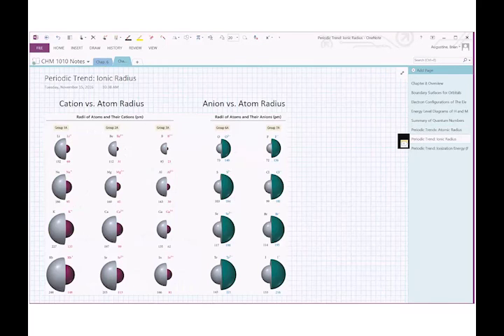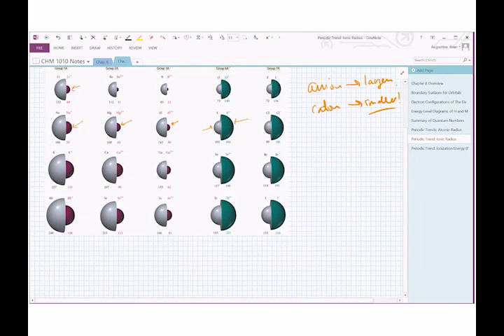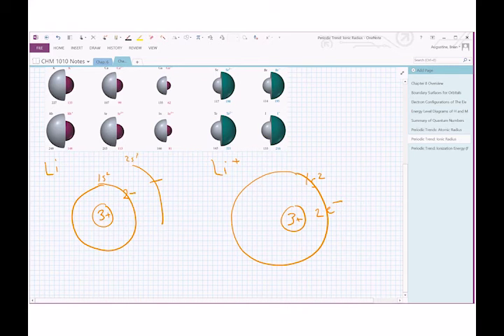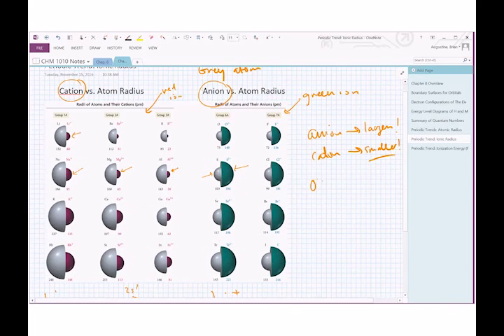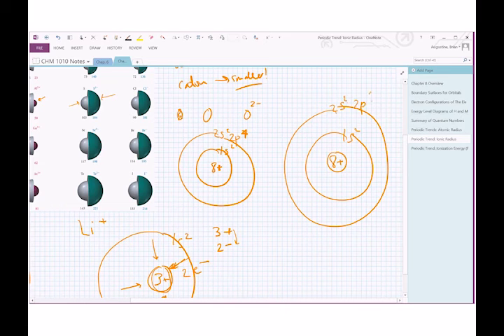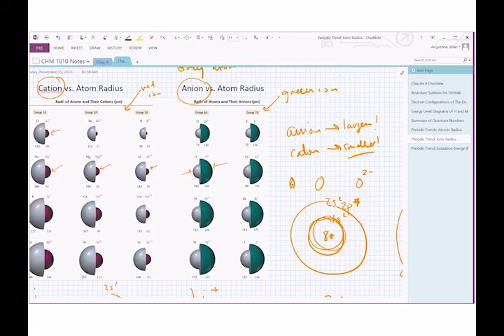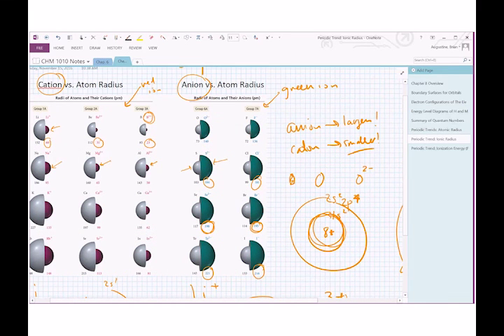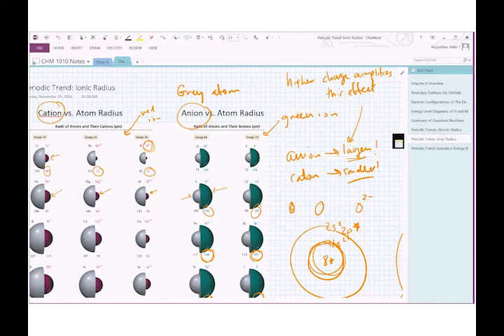Periodic trends ionic radius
Part 2 of 3 in Periodic Trends

Understanding the periodic trends of ions rather than atoms again understanding the impact of shielding/effective nuclear charge.

Corresponds to Chapter 8.7 in Tro